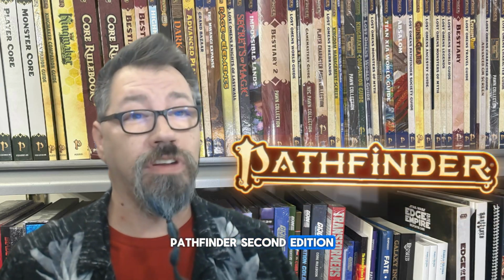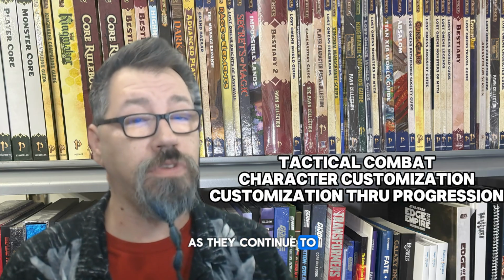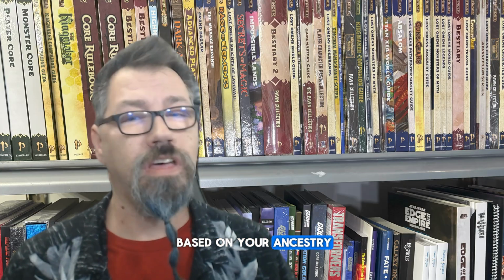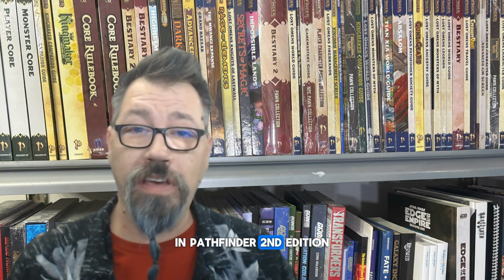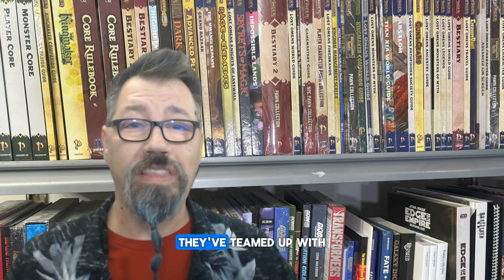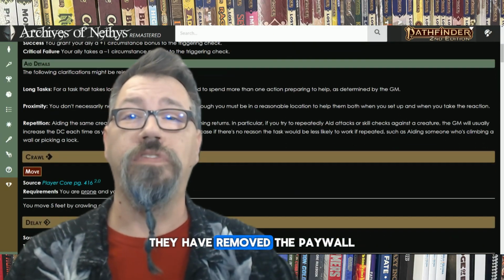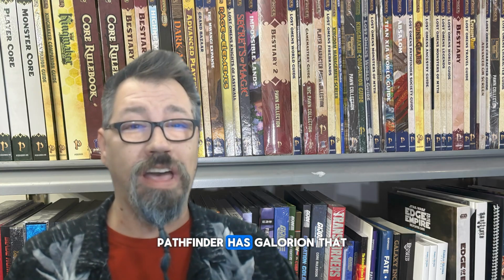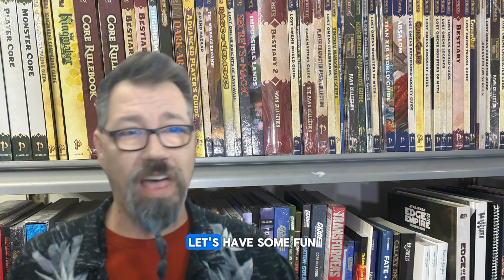Pathfinder Second Edition | My Choice Over D&D 5e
Why do I enjoy Pathfinder Second Edition more than Dungeons & Dragons 5th Edition? Probably because it has a few knobs and dials beyond what DnD does. Also, it does what D&D Next promised it was going to do but failed to deliver on. Beyon that, I would much rather support Paizo than all of the shenanigans coming from Wizards of the Coast.